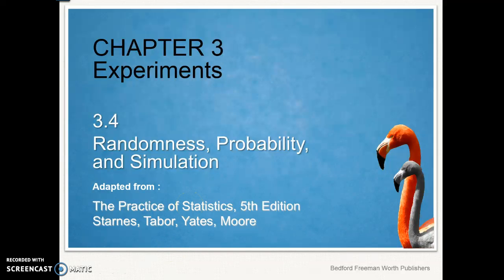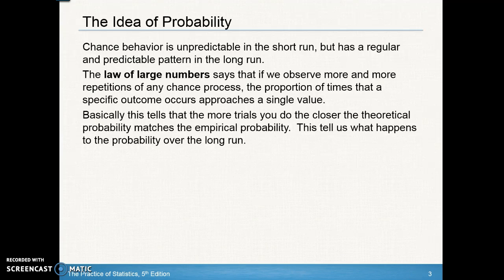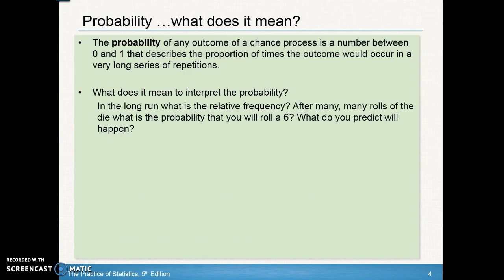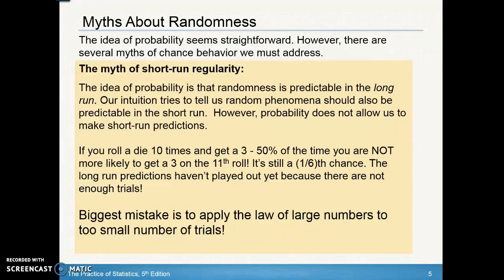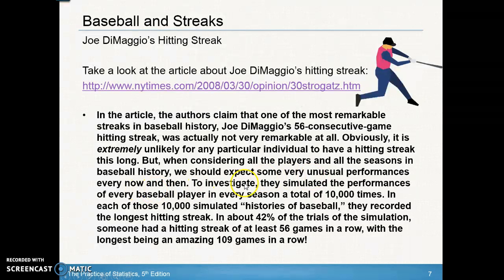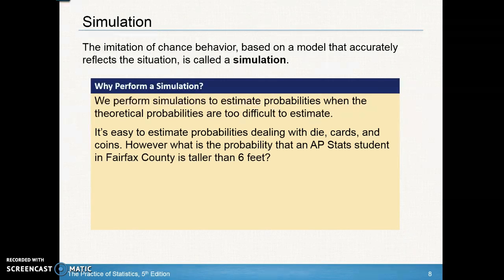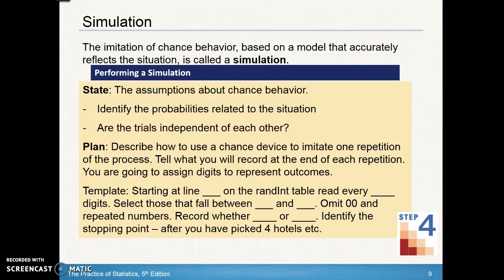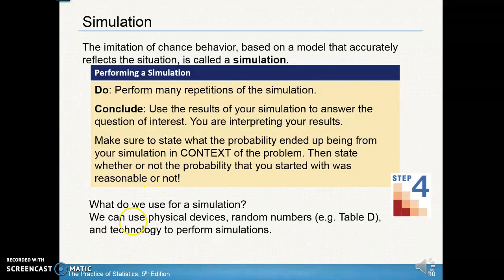3.4 Simulation Part 1